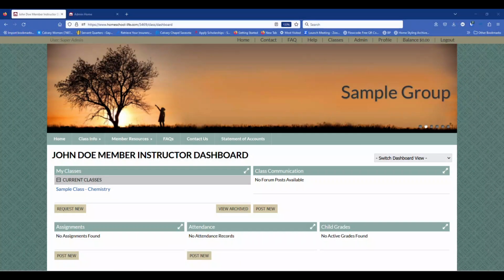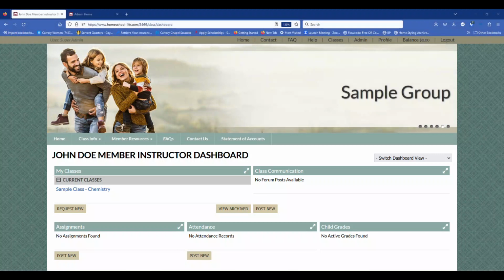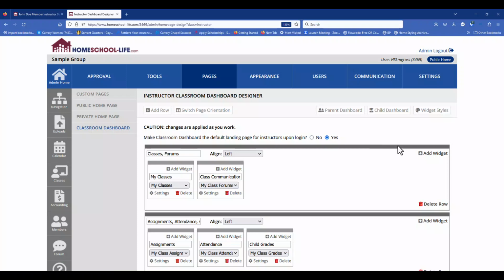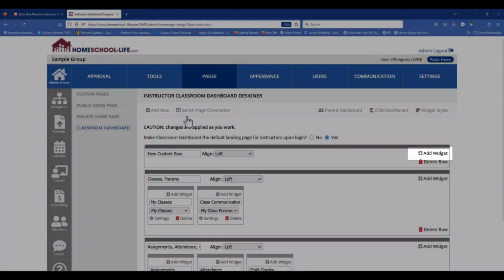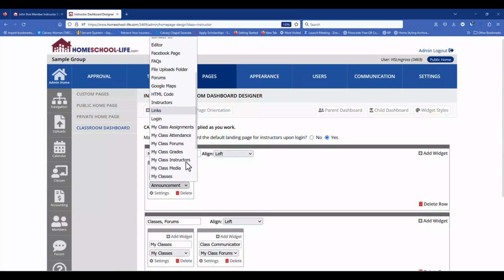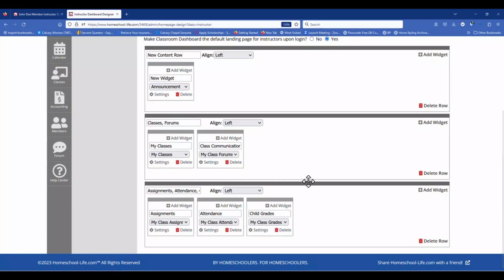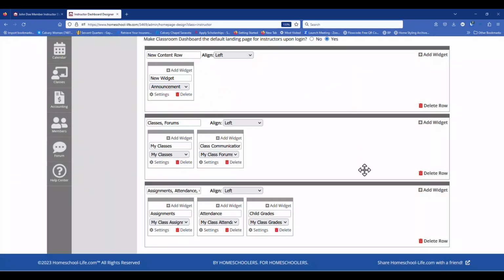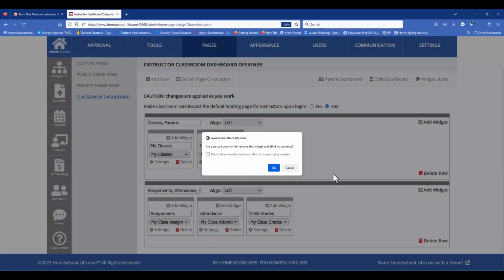Classes: Classroom Dashboard Designer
Life-Sites.com's tutorial on the Classroom Dashboard Designer from an administrator's perspective.